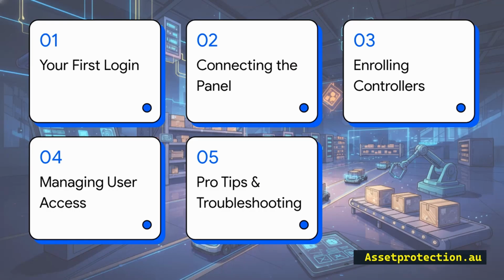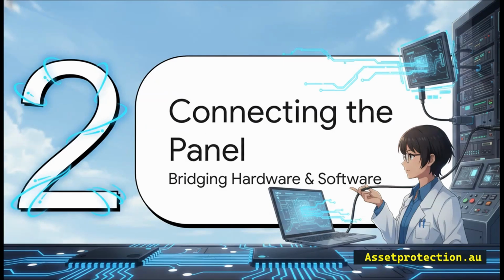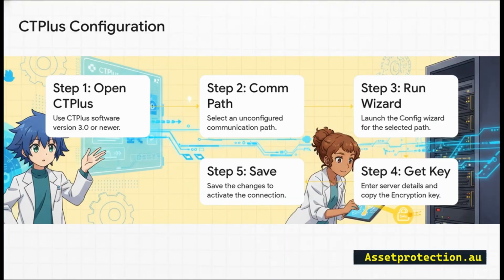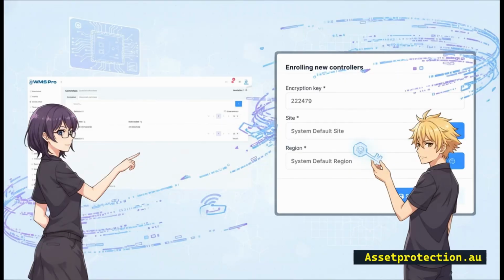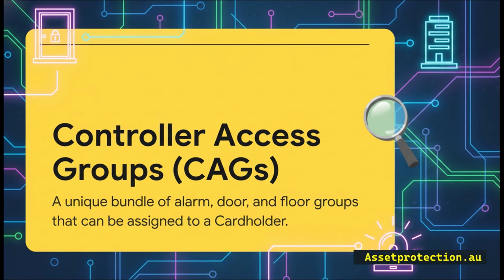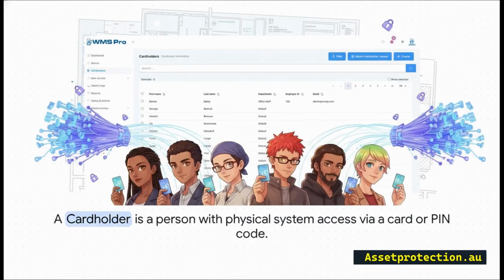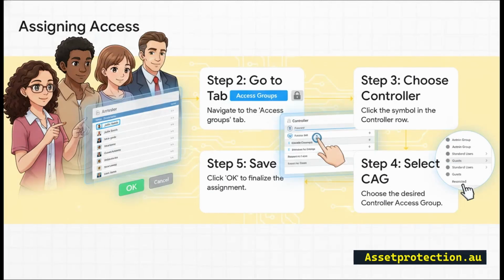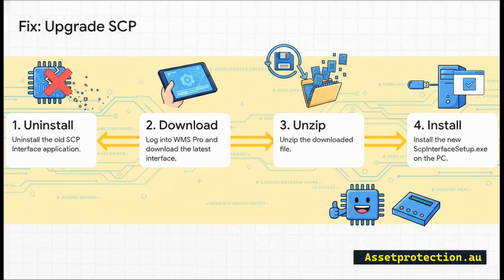WMS Pro, Quick start guide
Chapters:

1:03 First Login
2:09 Connecting a new panel
3:38 Enrolling controllers
4:32 Managing User Access, CAG & Cardholders
5:53 Troubleshooting (Smart Card Programmers)

If you are a security professional that needs assistance with Tecom please reach out